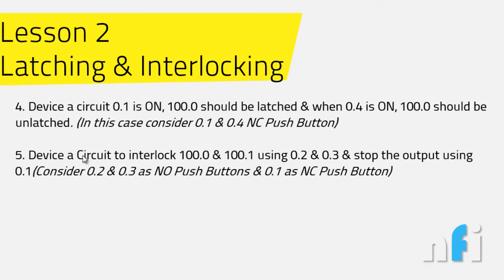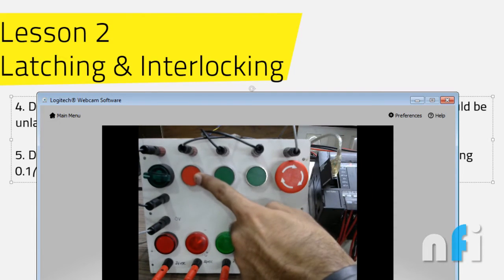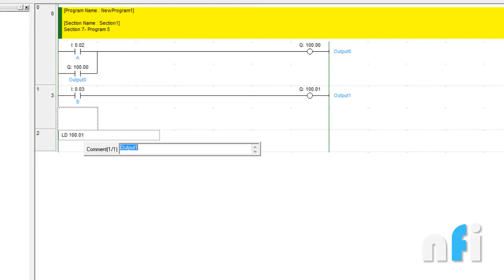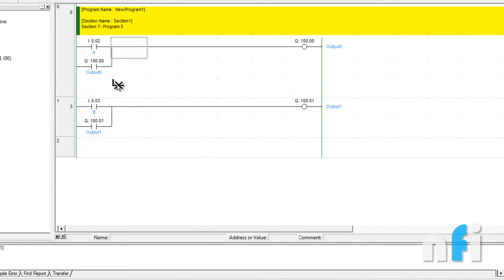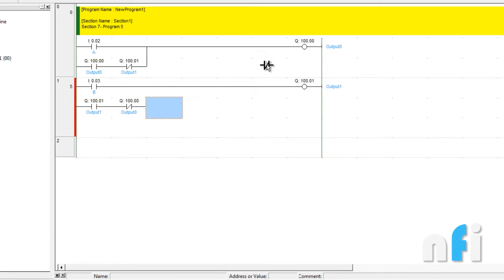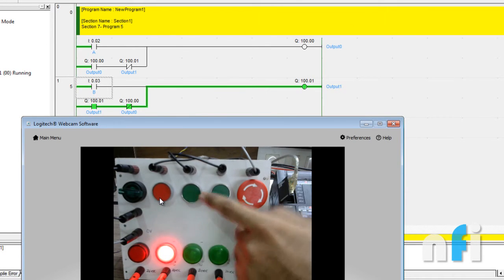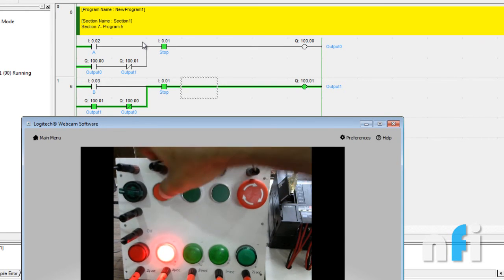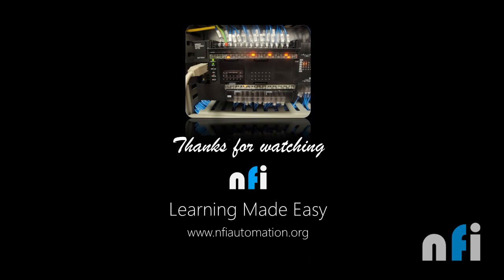Omron PLC Lesson 2- Latching and Interlocking Exercise-5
Cheers,
Rajvir Singh